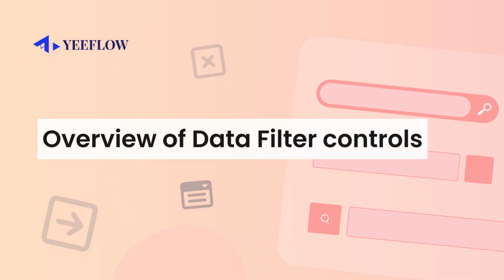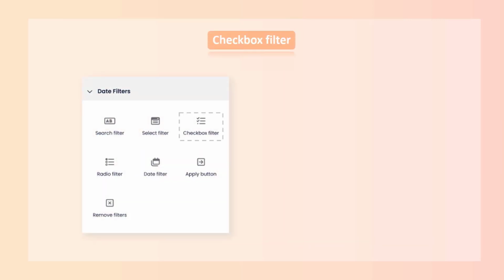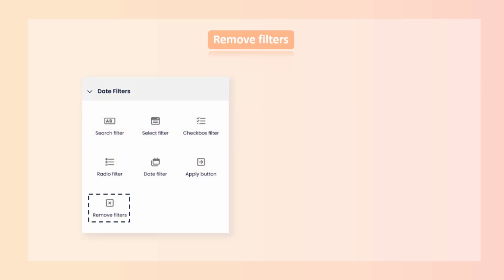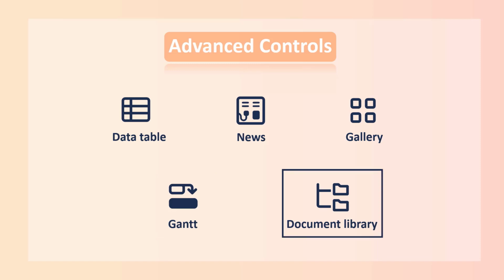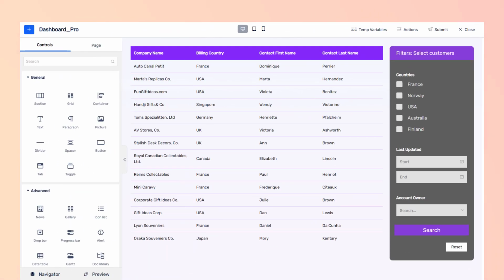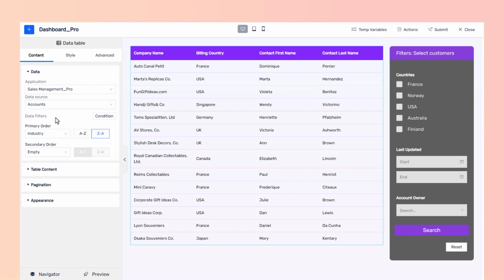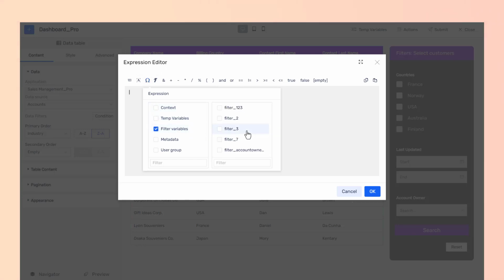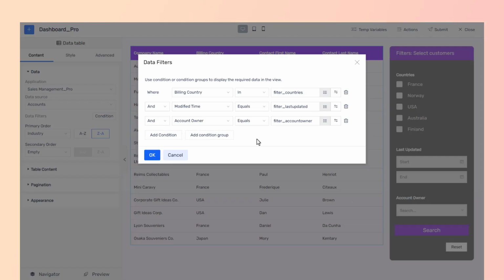An Overview of Data Filter controls in Yeeflow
In this video, we'll dive deep into the world of data filtering in Yeeflow, showcasing how these intuitive controls empower users to create custom search criteria for any data stored in the platform. From text filters to date filters and everything in between, you'll learn how to harness the full spectrum of filtering options to streamline your data management workflow.

🔗 For more Data Filters insights and tutorials, visit our Knowledge Base

🚀 Key Highlights:
Discover the versatility of Yeeflow Data Filter Controls and how they can revolutionize your data search experience.
Learn how to create custom search queries using a variety of filter types, including text, number, date, and dropdown filters.
Unlock insider tips for combining filters with AND and OR operators to create complex search criteria tailored to your specific needs.
Explore real-world examples of how Data Filter Controls can be integrated into Yeeflow approval forms, list forms, and dashboards to enhance data visibility and accessibility.